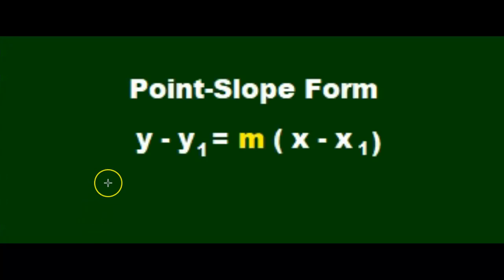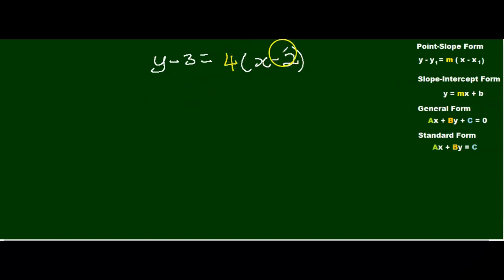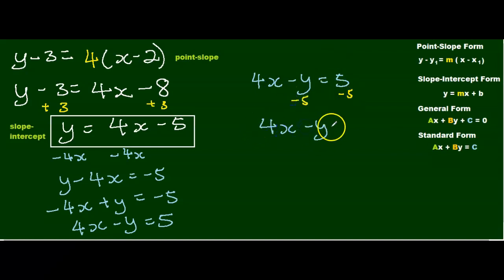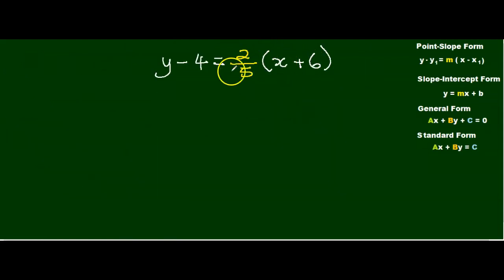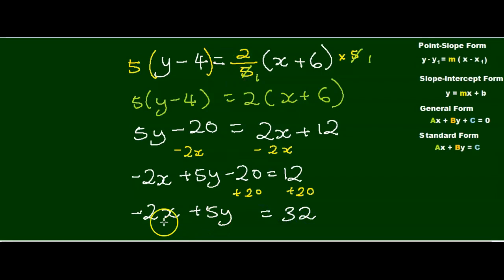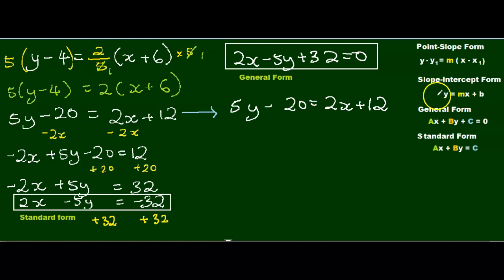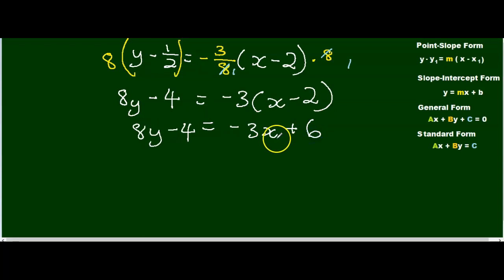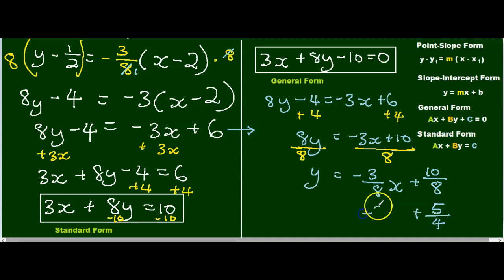How to Convert Point-Slope Equation to Slope-Intercept to General to Standard Form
In this video, I show you step-by-step, how to  convert linear functions from point-slope form to slope-intercept form to general form to standard form.
I review what all the forms are, and how we can manipulate each form to turn it into the form we want.
I show you how to convert the forms using examples with integers only, with negative numbers, and with both positive and negative fractions.